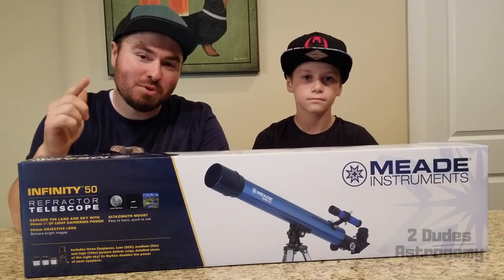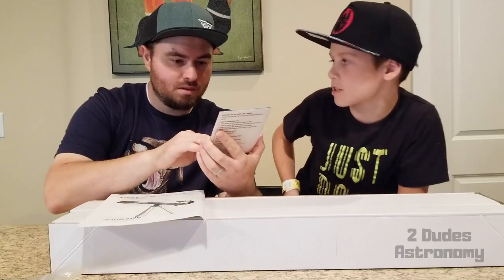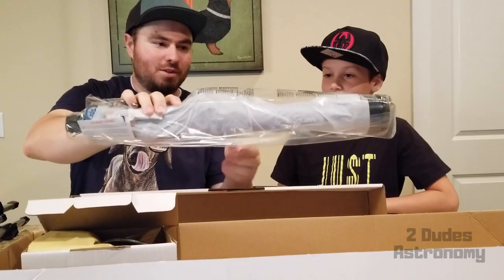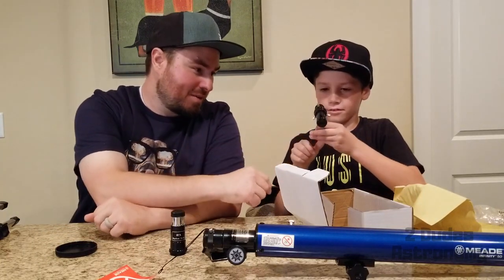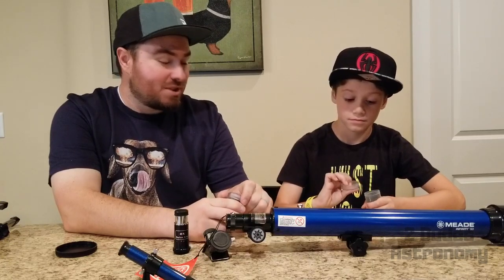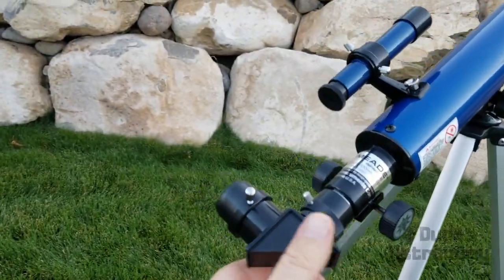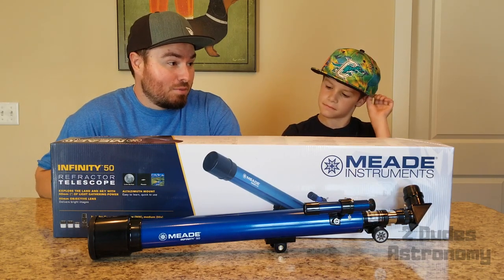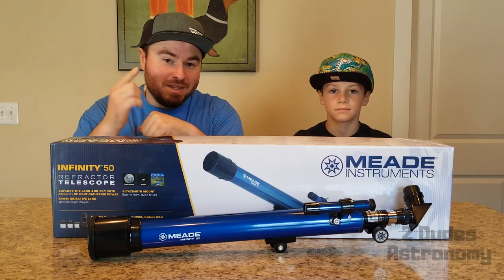Meade Infinity 50 Cheap telescope review and what can it see!?!?!?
Thanks for stopping by! Let us know what you think and what other telescopes you might like to see on the channel!

Not a paid product placement.

All images used non copyright - free open source. Original art.